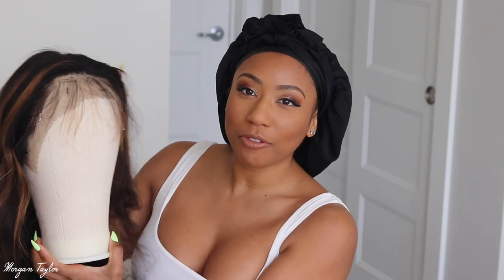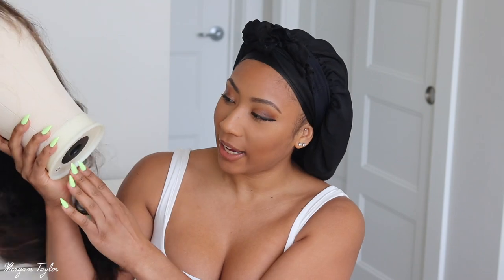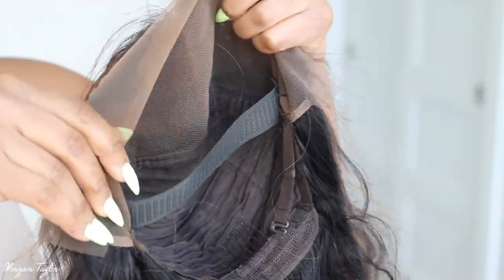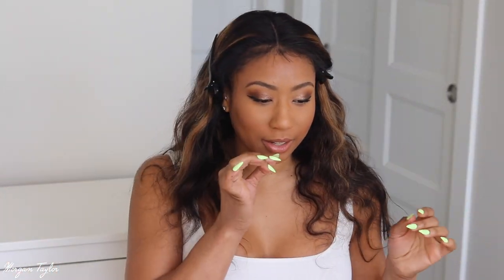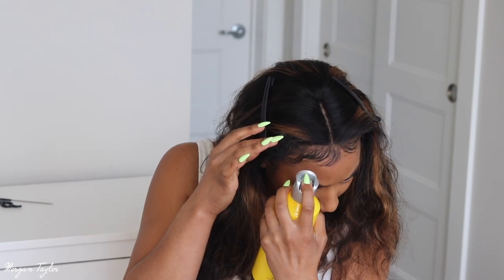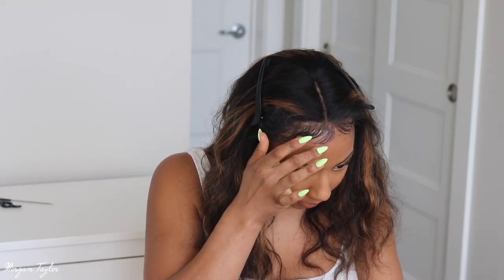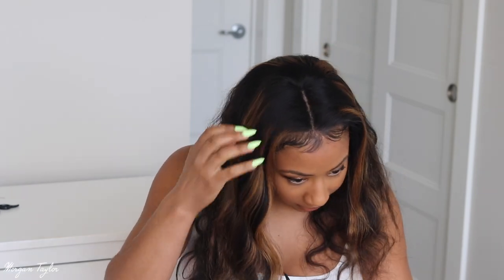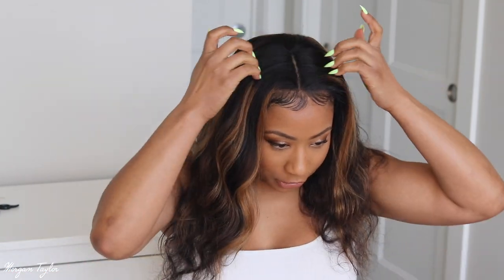HIGHLIGHTED LACE FRONTAL WIG INSTALL | ELASTIC BAND METHOD | NO GLUE | CELIE HAIR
OPEN ME!

HAIR DETAILS!

Hair info: 13x4 Highlight Body Wave Lace Frontal Wig  20inch 200% Density